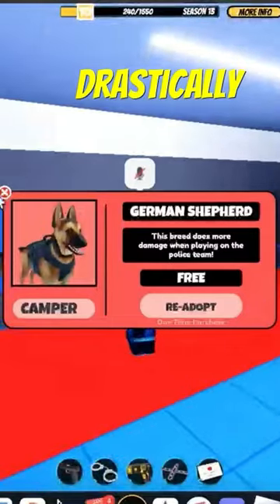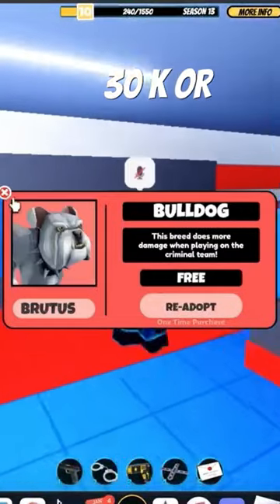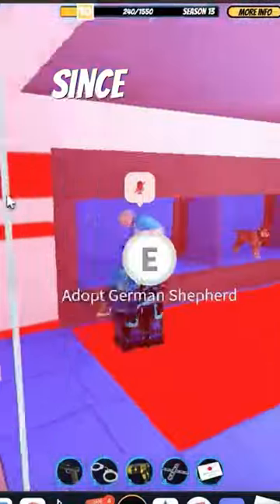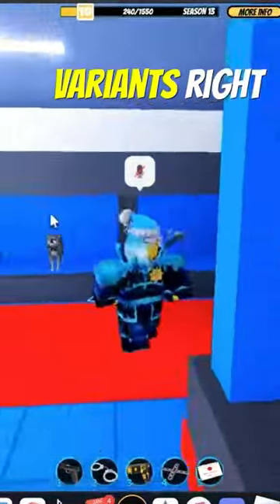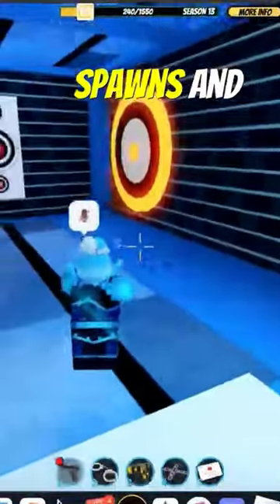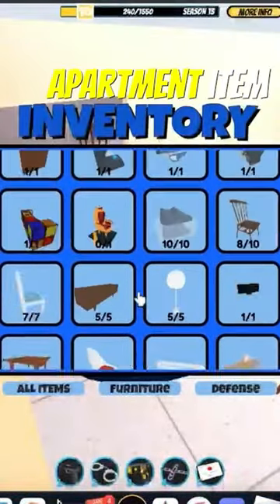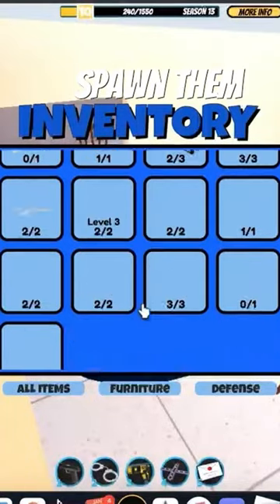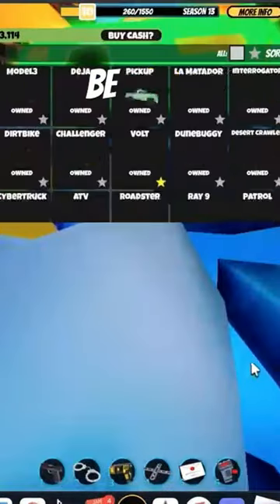How to Fix Dogs! Roblox Jailbreak